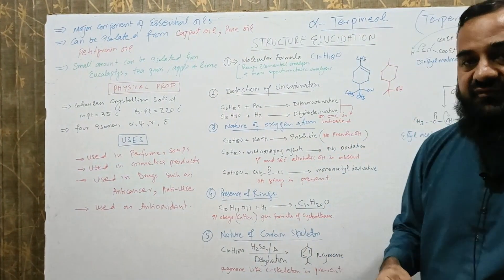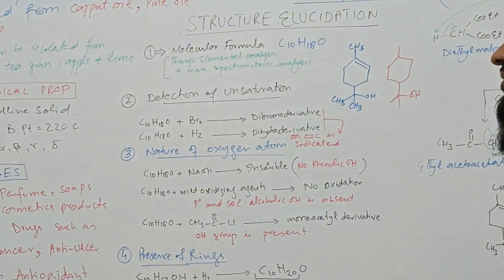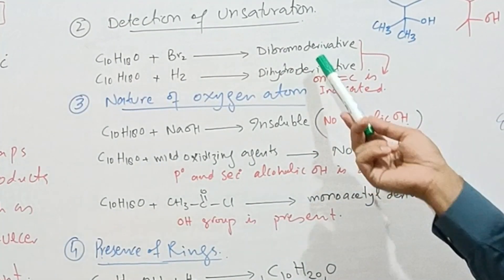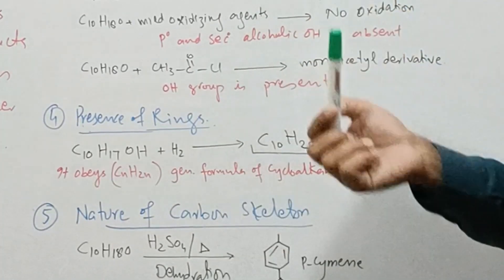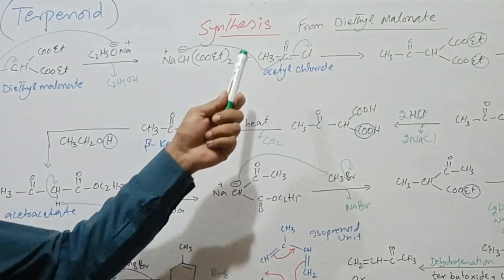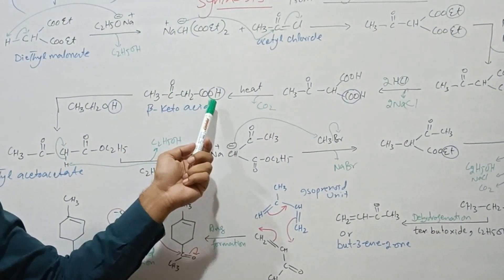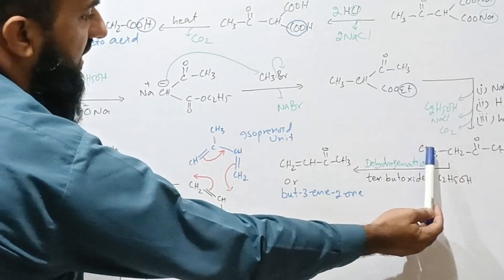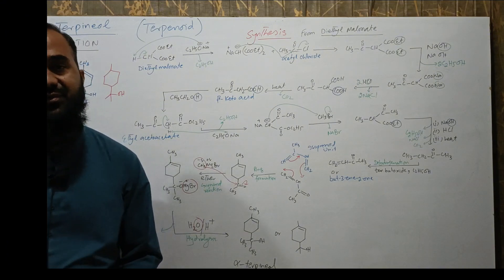Alpha terpineol | Structural Elucidation and Synthesis (English) terpenes and terpenoids | mon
Alpha terpineol | Structural Elucidation and Synthesis| terpenes and terpenoids | monoterpenes
synthesis of alpha terpineol
Alpha terpineols
alpha terpineols synthesis
synthesis of alpha terpineols
alpha terpineols biosynthesis
natural product alpha terpineol
synthesis of alpha terpineol for bsc
synthesis of alpha terpineol for msc
synthesis of alpha terpineol in hindi
structure elucidation of alpha terpineol
structure elucidation of alpha terpineols
alpha terpineol video-01chemistry lecture
structure determination of alpha terpineol
Terpenoids,geraniol terpenoids,terpenes and terpenoids
what are terpenes and terpenoids
citral terpenoids,what is terpenoids
classification of terpenoids
what are terpens and terpenoids,terpineol,what are terpenoids
terpenoids in hindi,introduction to terpenoids
synthesis of terpenoids
what is citral terpenoids
terpenoids and their structure determination
elucidation of structure of terpenoid
terpenoids natural product in organic chemistry
alpha terpineol